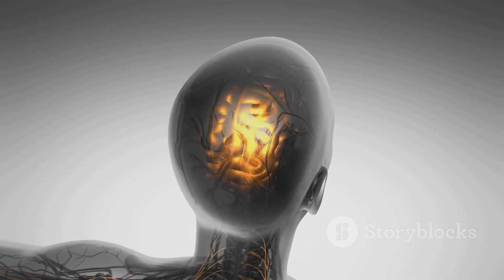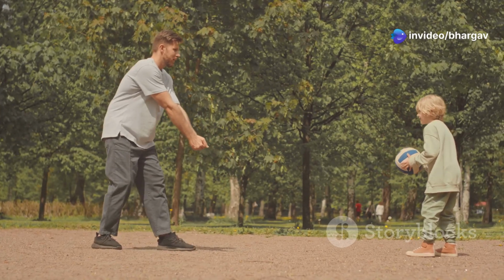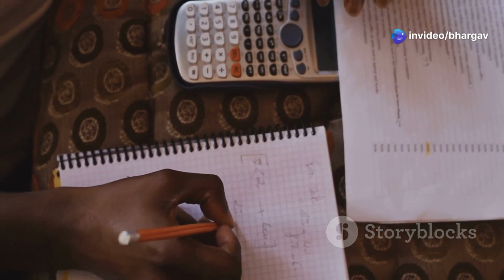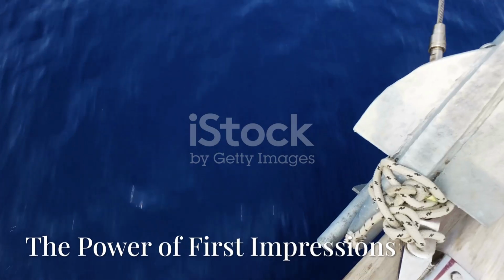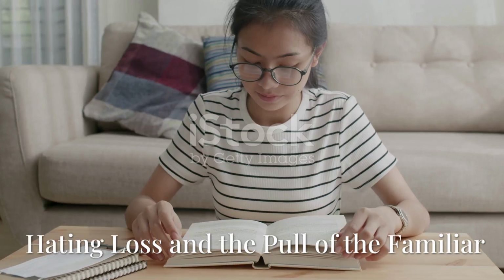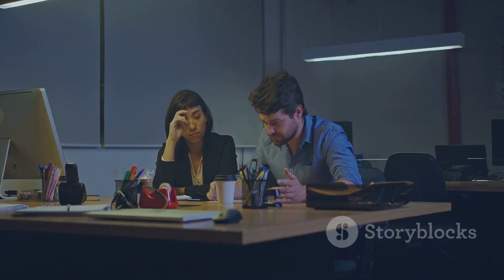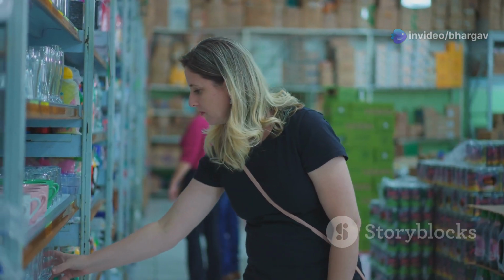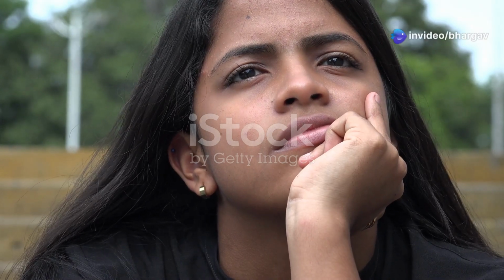Abstract of the book "Thinking, Fast and Slow" by Daniel Kahneman , How Your Brain works!